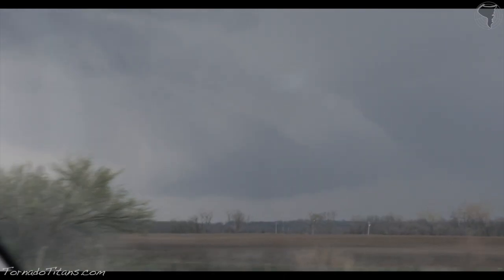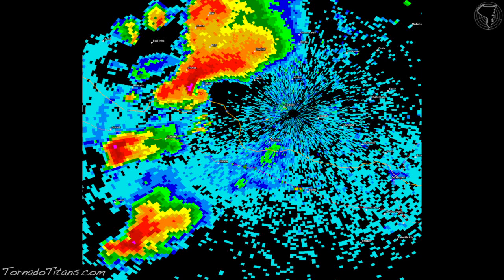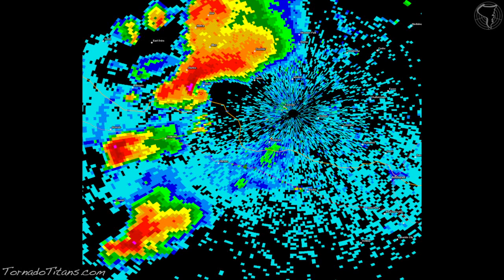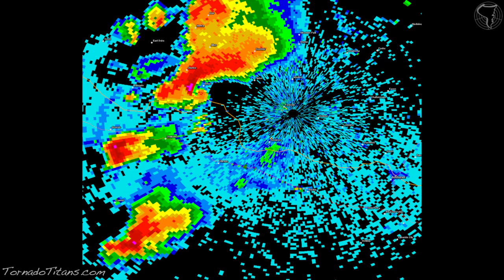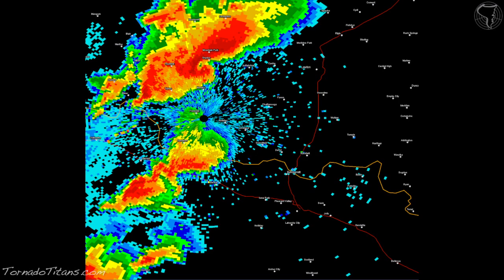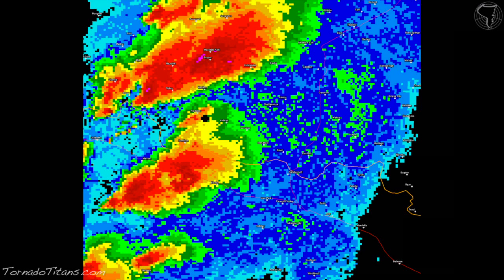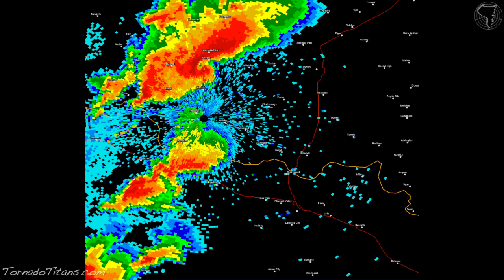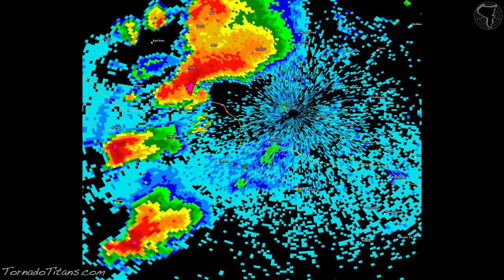How to read weather radar reflectivity products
When it comes to how to read weather radar and the basics — there aren’t a lot of different ways to approach it.

In this video, we take a look at Weather Radar and how to best use it as a storm chaser.